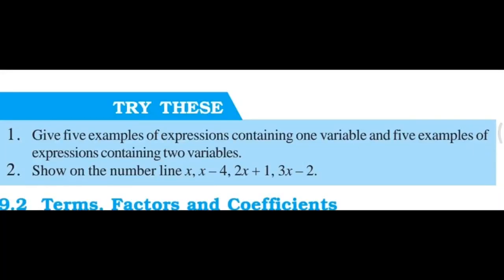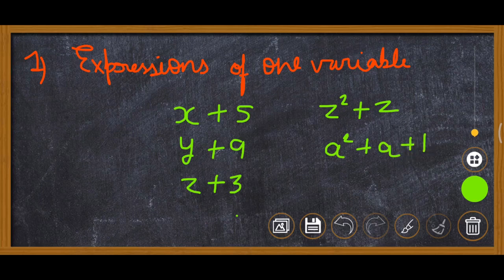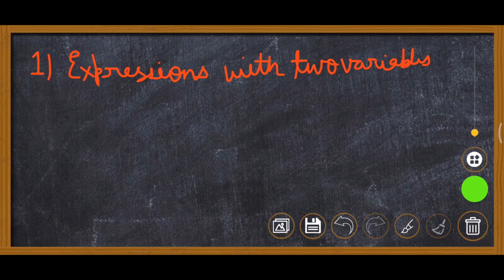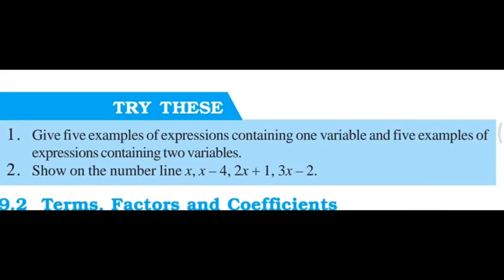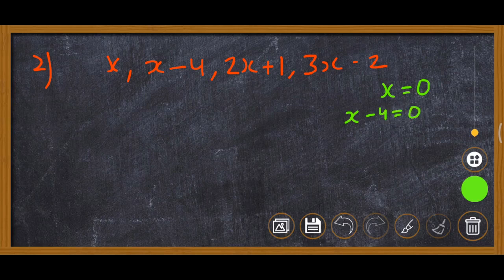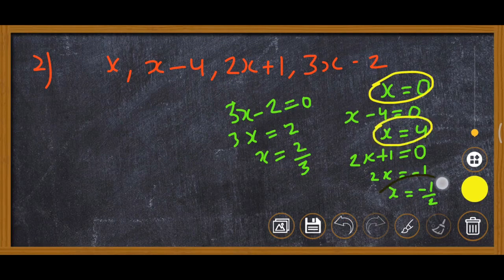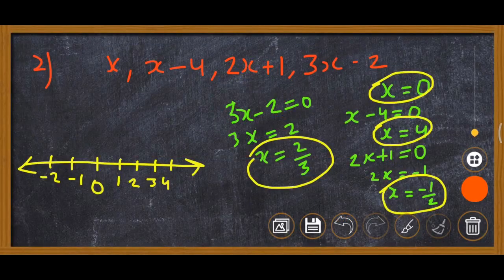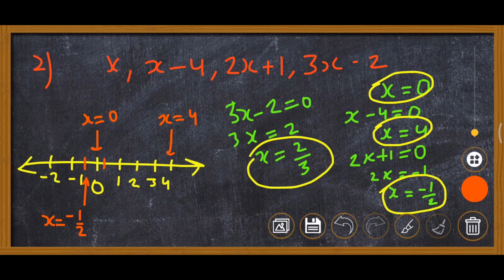Class 8 Chapter 9 Algebraic Expressions and identities Try these 1 (page no. 138) Maths NCERT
Q1 . Give five examples of Expressions containing one variable and five examples of Expressions containing two variables.

Q2 . Show on the number line
     x , x-4 , 2x +1 , 3x +2